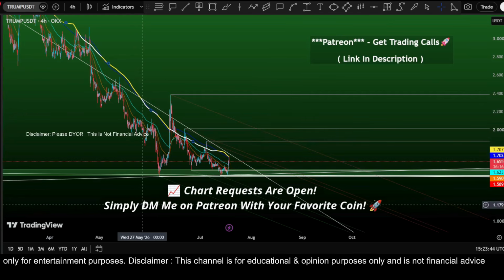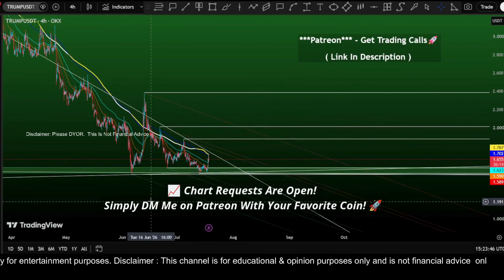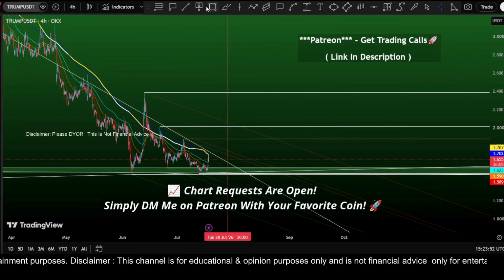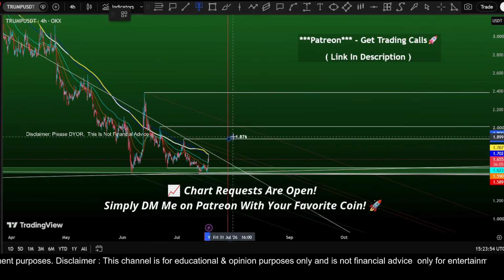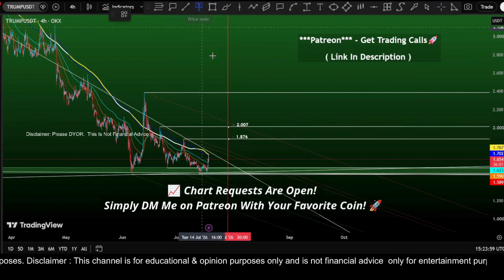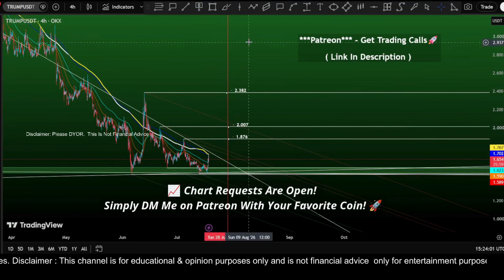Official Trump Coin Pumping | Trump Crypto Price Prediction ( July 18 )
OR

🚀 **Join our YouTube Membership!** Click the **Join** button for exclusive trading calls, trade alerts, breakout setups, technical analysis, and member-only content. Don't miss out!

Pay with Crypto ( Please Dm on Telegram )

Hi Friends About me : Live day trader I have been making price analysis videos since 2017. My channel includes discussion about stock market & cryptocurrency price prediction or price analysis .

Note: no voice - only straight point

This channel is intended for educational, informational, and entertainment purposes only. The content shared reflects personal opinions and should not be considered financial, investment, or trading advice.

Cryptocurrency and stock market investments involve substantial risk and may not be suitable for all investors. Markets are highly volatile, and you may lose part or all of your invested capital. Always conduct your own research (DYOR) and consult a qualified financial advisor before making any investment decisions.

The information, news, market data, analysis, and price predictions presented on this channel are based on publicly available sources believed to be reliable at the time of publication. However, accuracy and completeness cannot be guaranteed, and information may change without notice.

Live Day Trader and this channel are not responsible for any direct, indirect, incidental, or consequential losses arising from the use of the information provided. All investment and trading decisions are made at your own risk.

Please invest and trade responsibly.

 This video covers important crypto topics:

Official TRUMP Coin Price Prediction: 10X Bull Run Coming?
Official TRUMP Coin News Today | Next Big Pump or Massive Crash?
Official TRUMP Coin Price Prediction 2026 | $5, $10 or Higher?
Official TRUMP Coin Bull Run Begins? Key Levels Every Investor Must Watch
Official TRUMP Coin Explodes! Latest News & Price Prediction
Official TRUMP Coin Update: Is This the Best Time to Buy?
Official TRUMP Coin Ready to Moon? Bullish Signals Explained
 Official TRUMP Coin Price Forecast | Next 100% Rally Incoming?
Official TRUMP Coin Technical Analysis & Bull Run Targets
Official TRUMP Coin News + Price Prediction | Breakout or Bull Trap?
Official TRUMP Coin Trend Update | Can TRUMP Hit New Highs Again?
Official TRUMP Coin Price Prediction: Biggest Meme Coin Opportunity?
Top 10 Crypto Updates This Week You Can't Miss!
Altcoin Season Update: Best Cryptos to Watch Right Now
Crypto Market Alert: The Next Big Move Starts Here!

You can use this audio track in any of your videos, including videos that you monetize. No attribution is required.